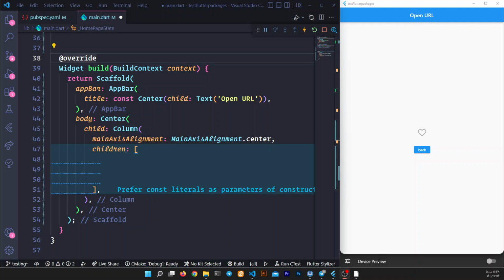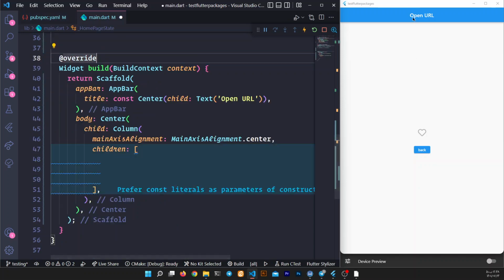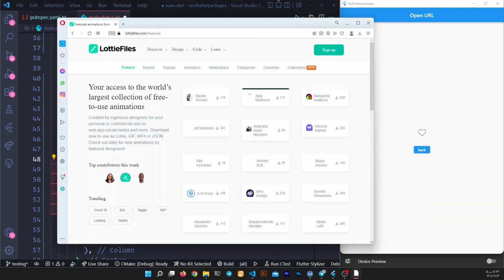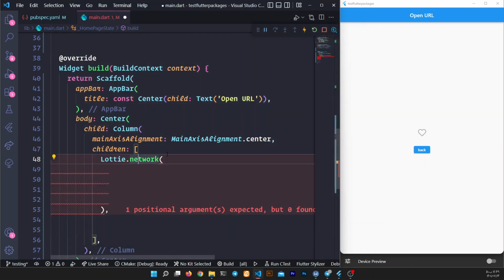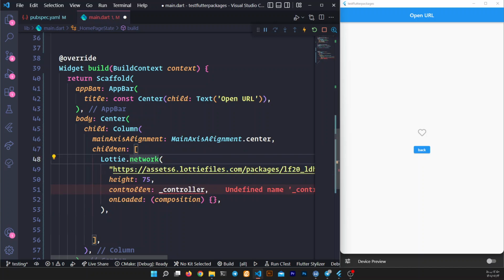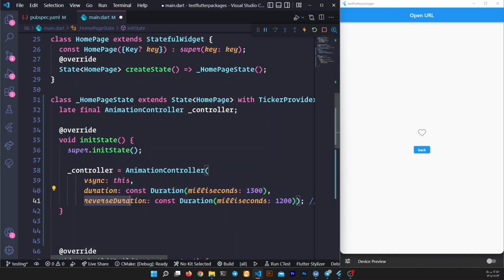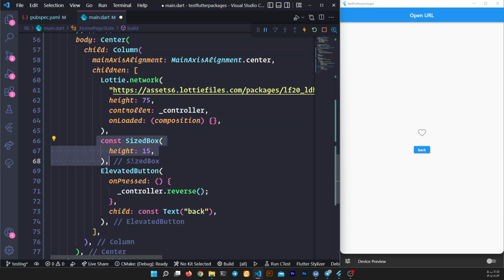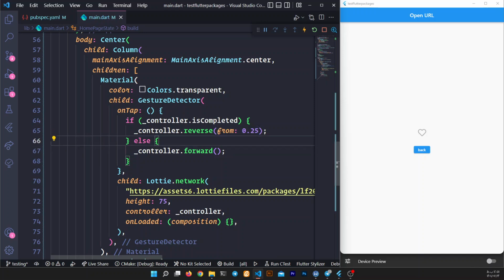use After Effect Animations in Flutter | use Lottie package in flutter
hi guys
in this video we want to use after effect animations our flutter application
so see this video to end.